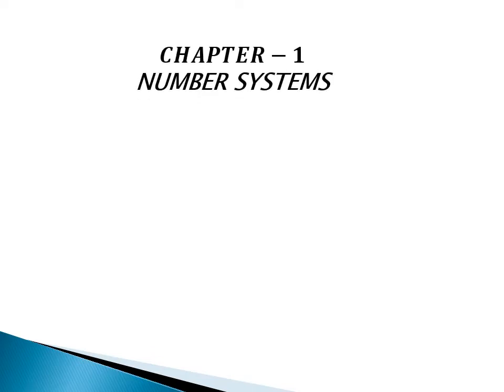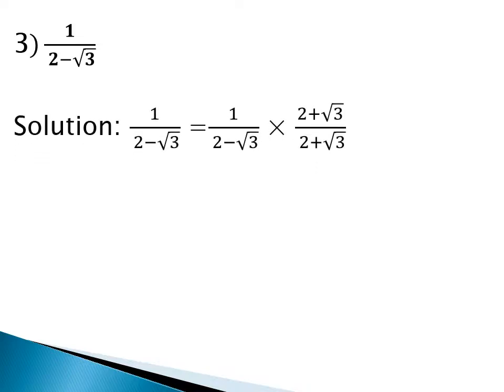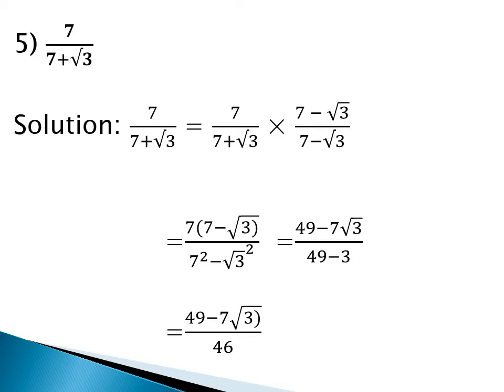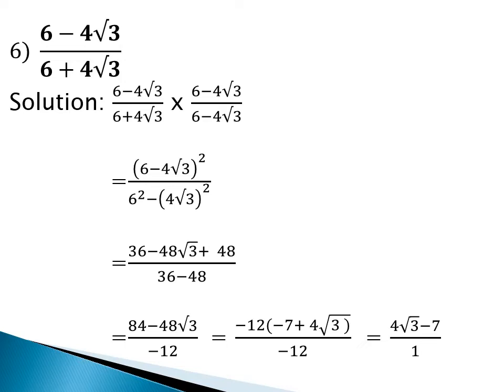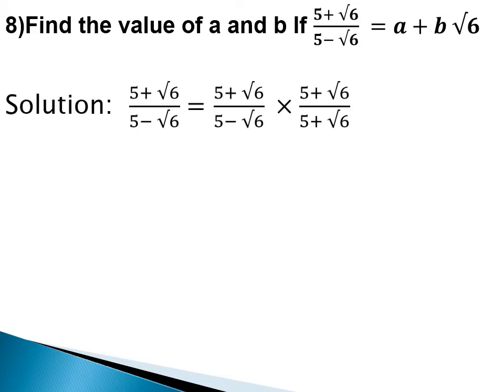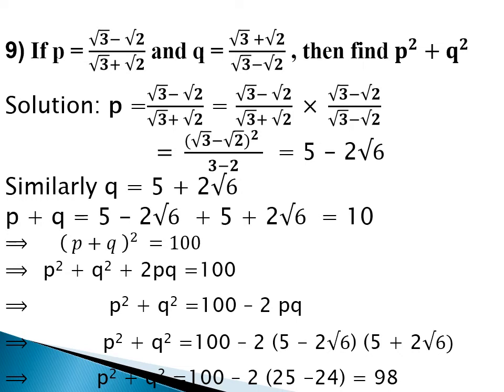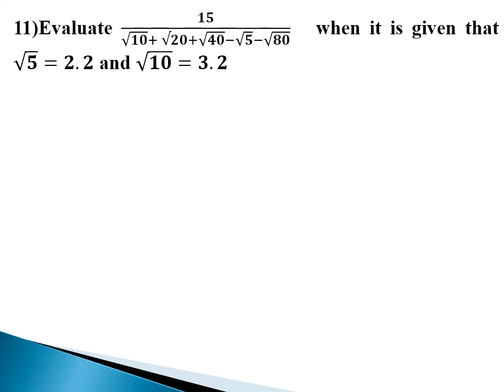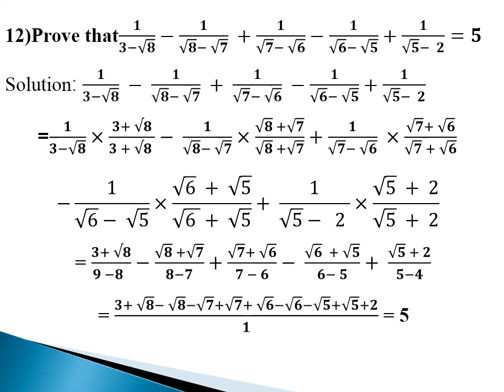IX MATHS ch 1 number systems 6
ST CLASS IX VIDEOS, MATHS VIDEOS ,SSBJ VIDEOS, CBSE VIDEOS, IX MATHS VIDEOS,SHEELATHARAKAN